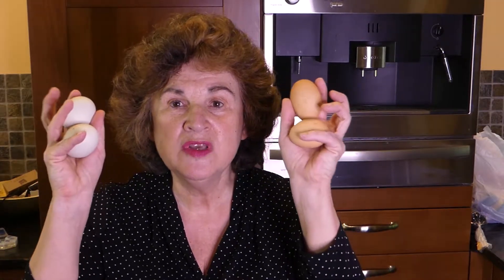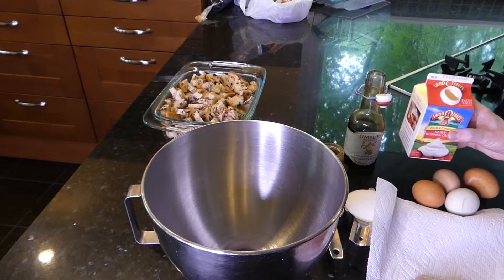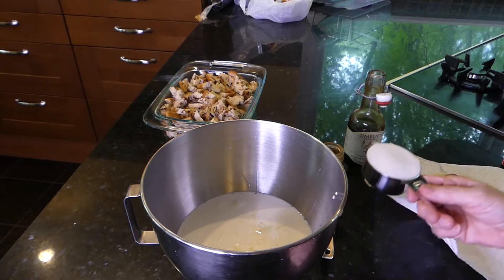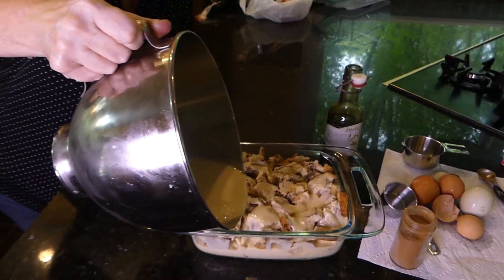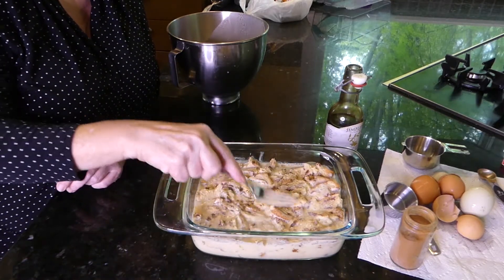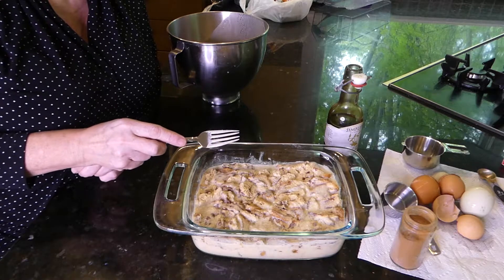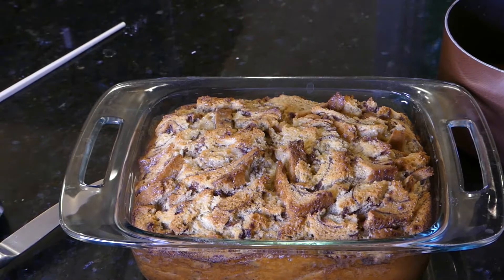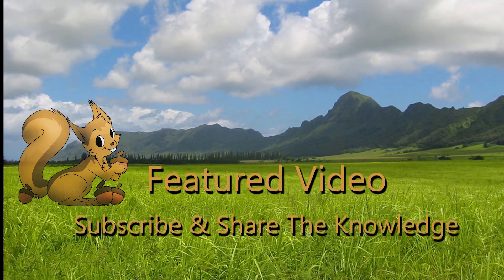Easy Bread Pudding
Quick bread pudding